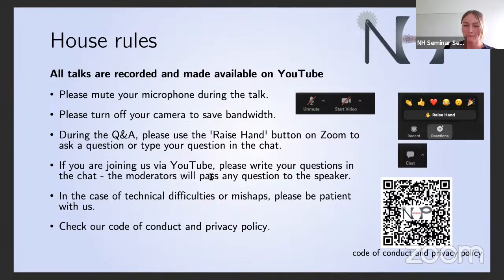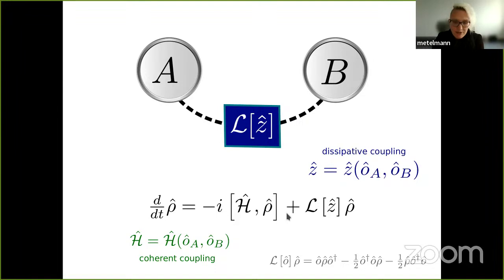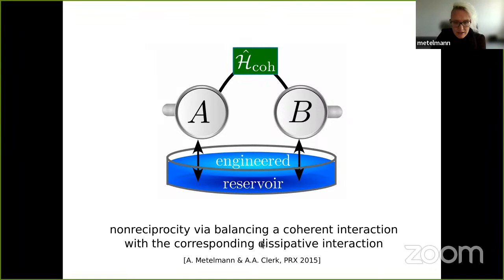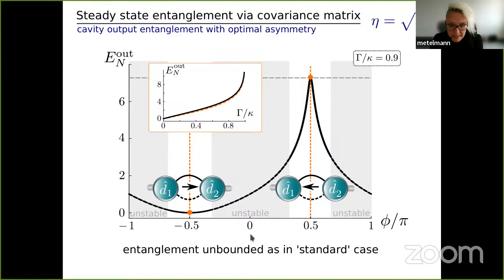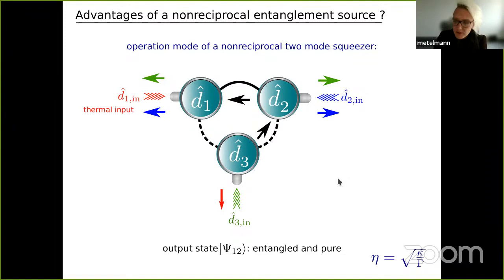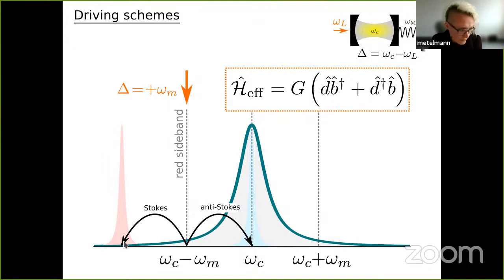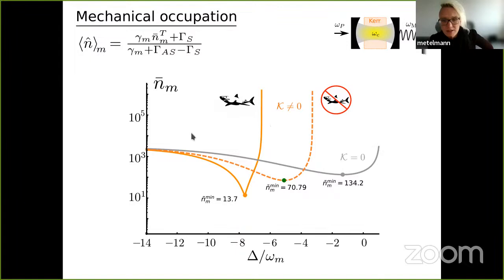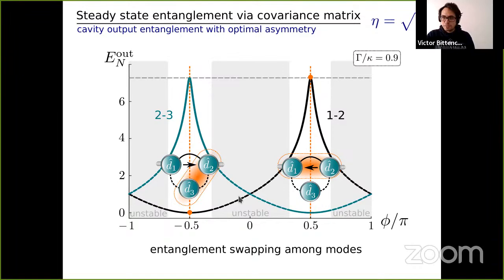Online Seminars on Non-Hermitian Physics: #1 Anja Metelmann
The field recently coined as non-Hermitian physics explores the physics of systems described by non-Hermitian operators. It primarily concerns the effects brought about by gain and loss, which arise as systems are coupled to external reservoirs. This seminar series covers the most recent and exciting developments in the field of non-Hermitian physics, ranging from classical physics to open quantum systems. It has a strong interdisciplinary focus, addressing both theory and experiments, and aims to provide an interacting space for different communities to share ideas.

We have the great pleasure to have Prof. A. Metelmann as first speaker on the series!

Title: Dissipation and non-linearity as a formidable resource, or how a shark can be helpful

Abstract: Engineered quantum systems are artificial mesoscopic systems whose dynamics are governed by the laws of quantum mechanics. Prominent examples of these mesoscopic systems are ultracold trapped atoms and ions, superconducting circuits and electro/optomechanical systems. These systems are powerful candidates for future quantum technologies and to study the basic laws of quantum mechanics. Every platform comes with its unique challenges, but all face the general issue of (unwanted) nonlinear processes and dissipation. However, in this talk we will discuss how dissipation and nonlinearity can be utilized to form a profitable resource for control, manipulation and read-out of engineered quantum systems. This includes the fascinating aspect of turning dissipation, which in general limits the performance of an experiment, into an advantageous tool. In this talk we will show how engineered dissipative processes allow for the steady-state entanglement of hot propagating modes and In addition, we present theoretical and experimental results for enhanced back-action cooling in nonlinear magnetomechanical systems.